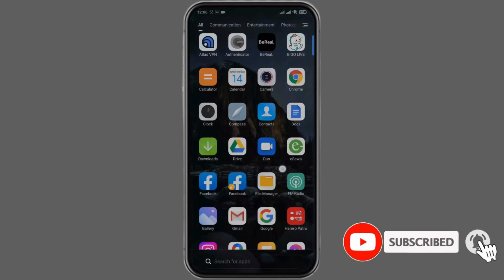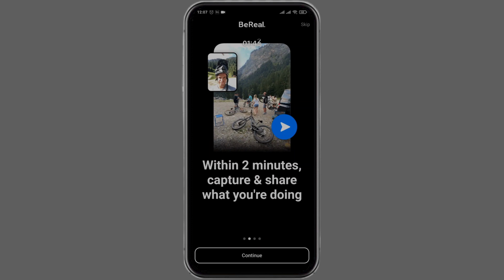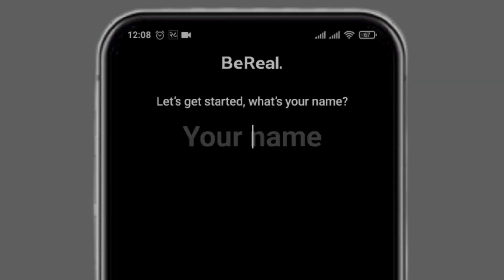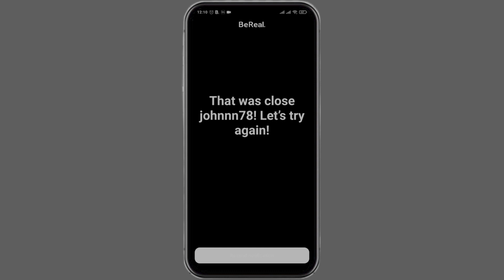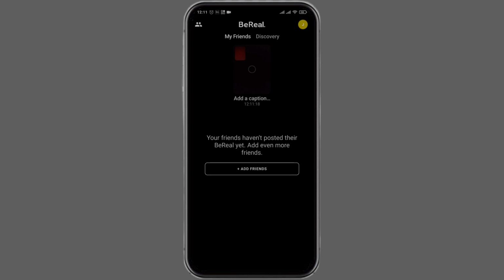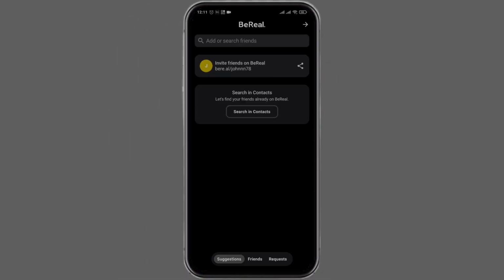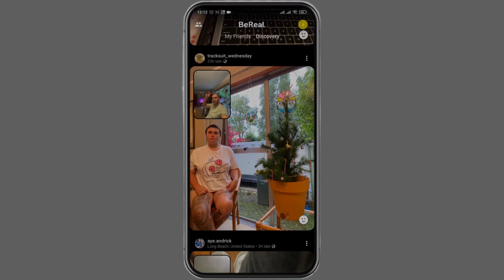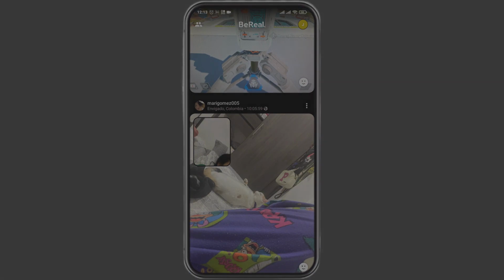How To Use BeReal App for Beginners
BeReal is the simplest photo-sharing app to share once a day your real life in photos with friends.
But, How do you Use it?
In this video, we'll be walking you through a comprehensive guide to using BeReal App.

how do we get two photos on bereal app,
get photos on bereal app,bereal guide,
how does be real work,
what time is bereal,
how to take separate pictures on bereal,
how to post on bereal late,
delete bereal account,
how do u use bereal,
how to use be real,
delete a bereal,
how to post on bereal,
bereal,
bereal tutorial,
bereal app,
bereal beginners guide,
bereal app tutorial in English,
take two pictures bereal,
bereal how to take two different photos,
bereal how to take two pictures,
bereal take two pictures,
bereal 2 pictures,
bereal how to take 2 photos,